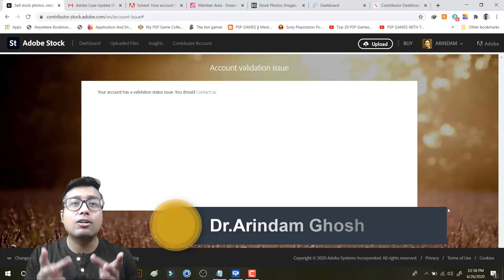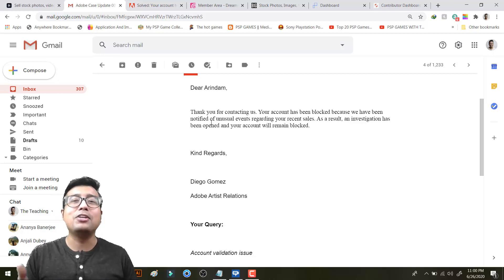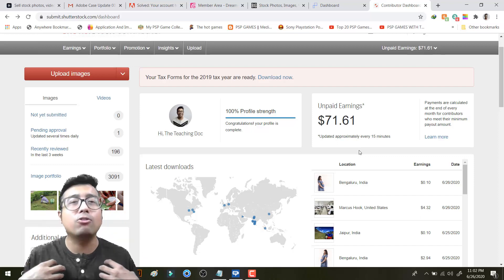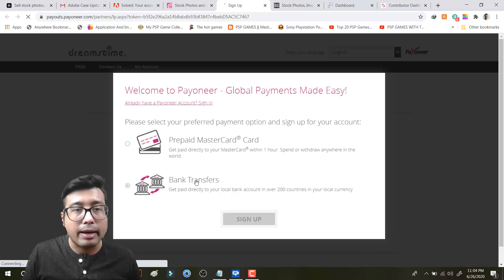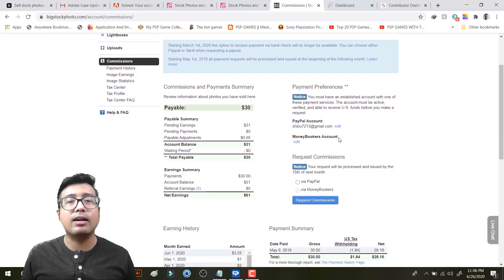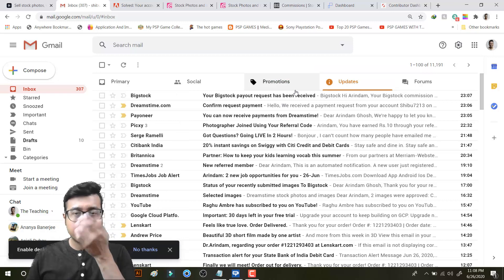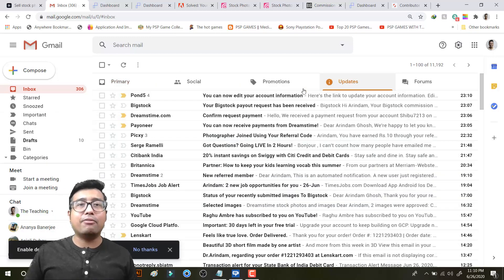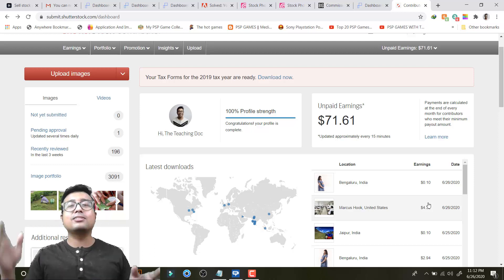Withdrawing 3 Payouts-Dreamstime,Bigstock and Pond 5|Adobe account update & Back to Shutterstock!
In this video I withdraw payouts from dreamstime bigstock and pond5.
I give update on my blocked adobestock account and update on my shutterstock boycott status.